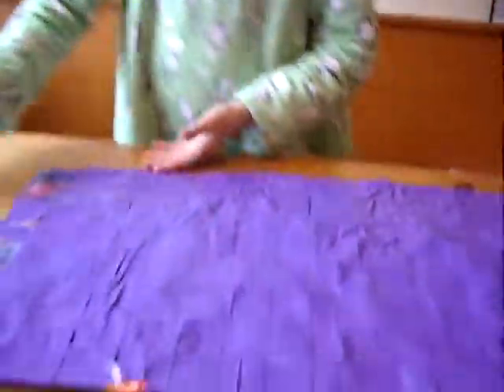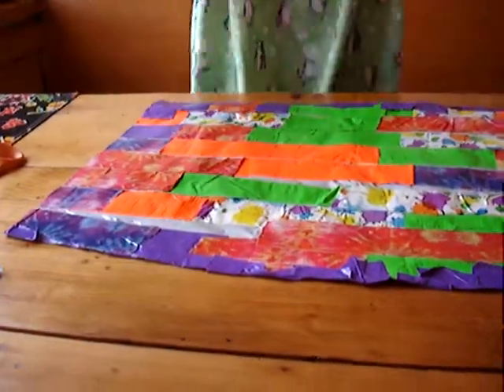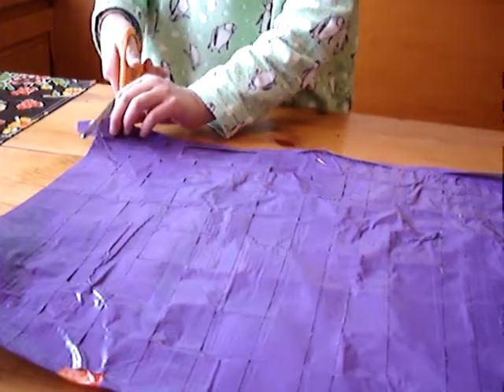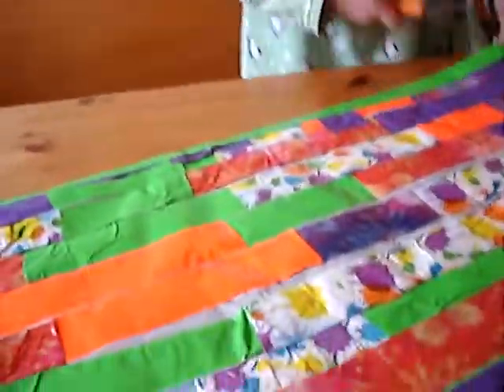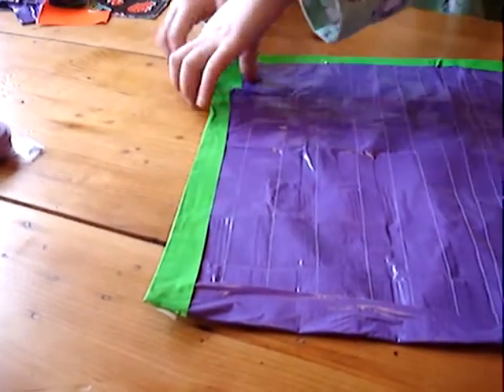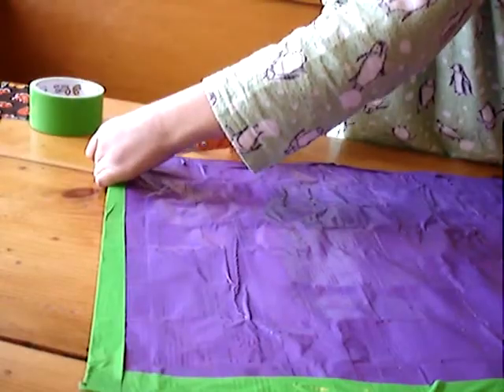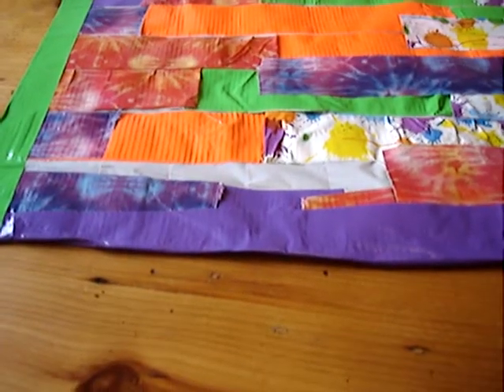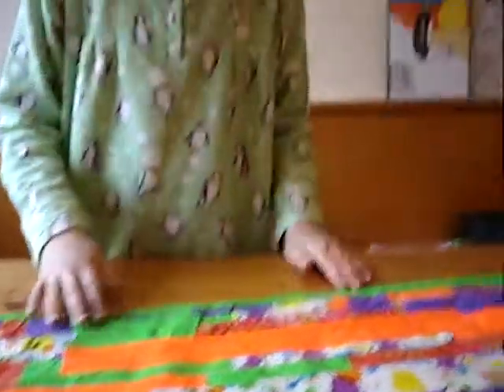Duct Tape Bag part 2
how to make a duct tape bag, part 2/5